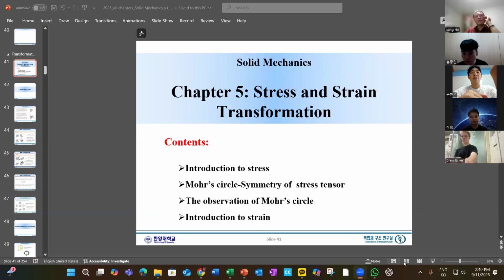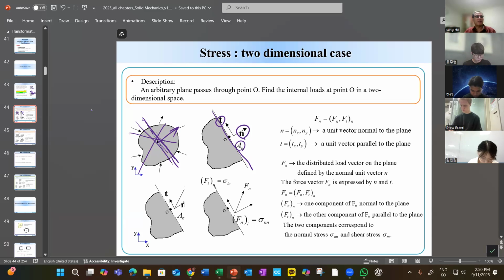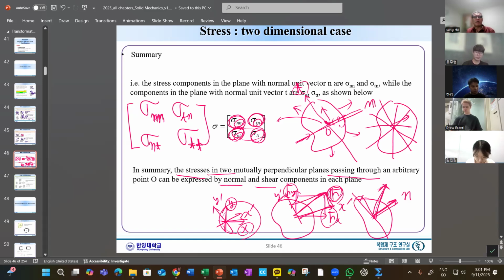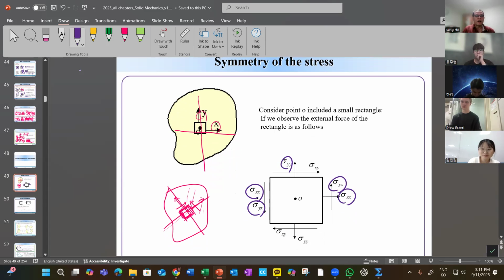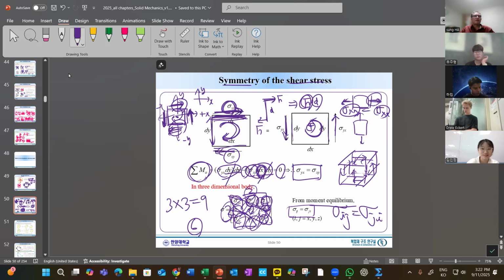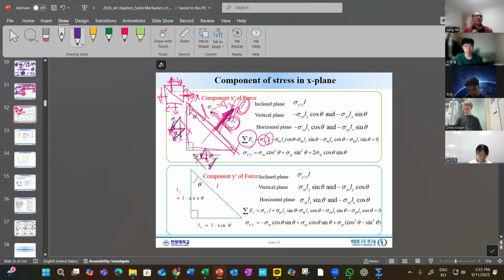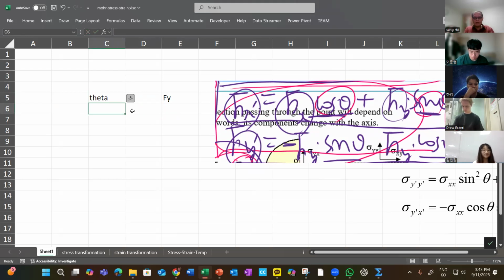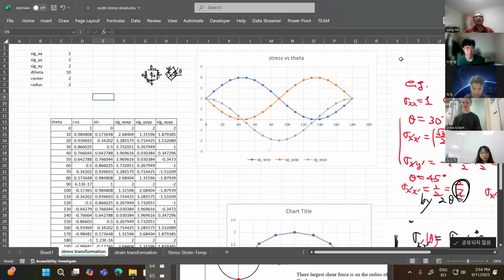2025-09-11 , Solid Mechanics2, Hanyang Univ., Sung HA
Class#2, 2025-2nd, Solid Mechanics, Strength of Materials II, Hanyang Univ, Sung Ha